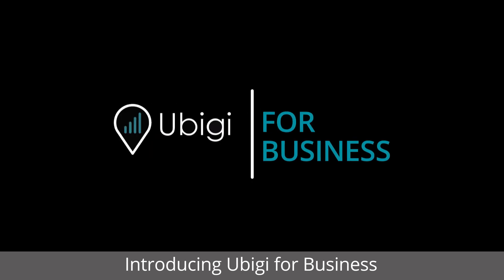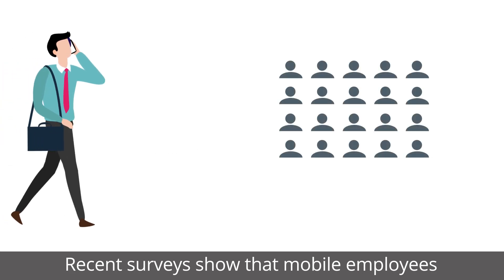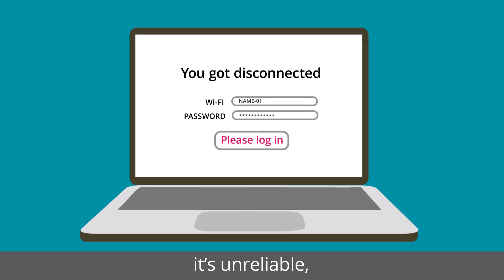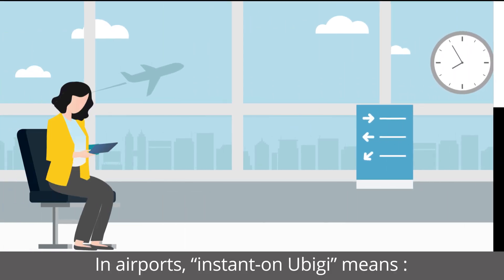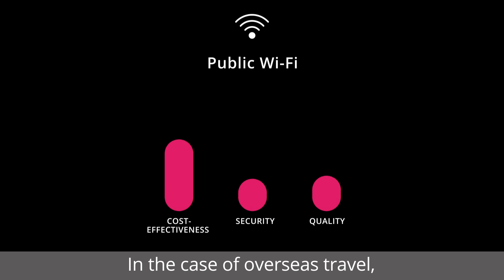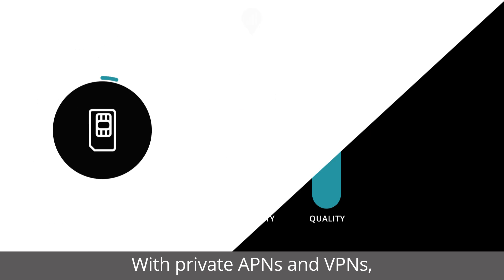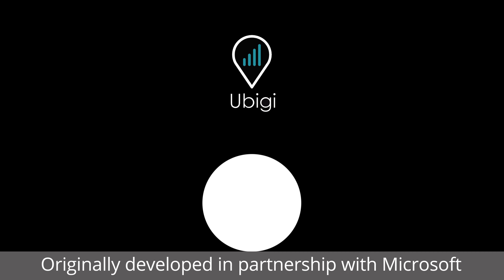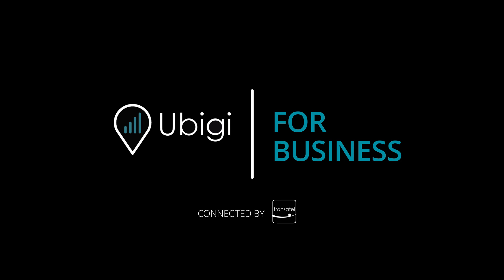Presenting Ubigi for Business (full version)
• Improve employee productivity
• Reduce mobile data spending
• And achieve end-to-end data security